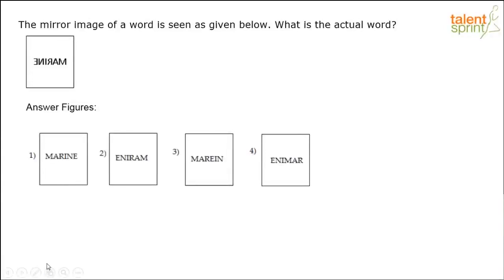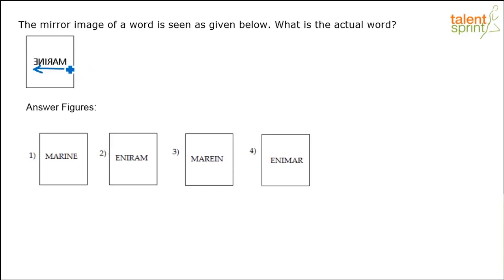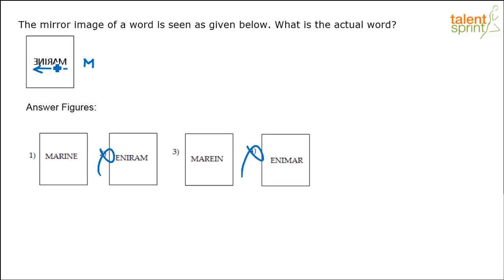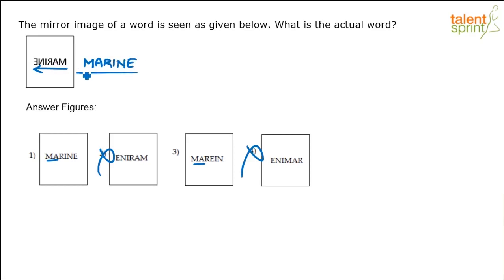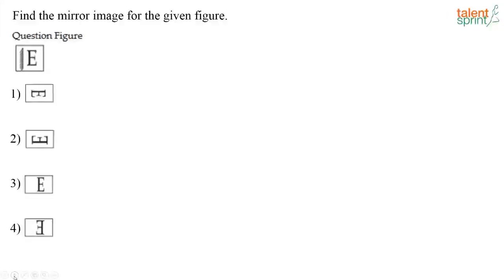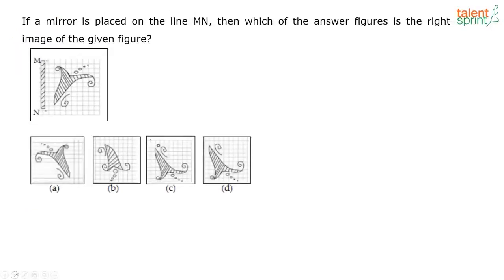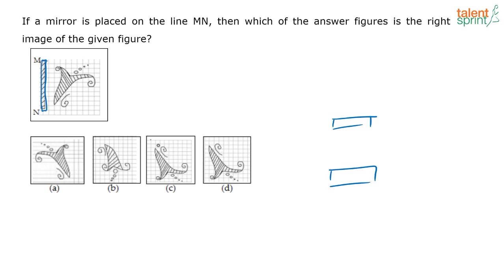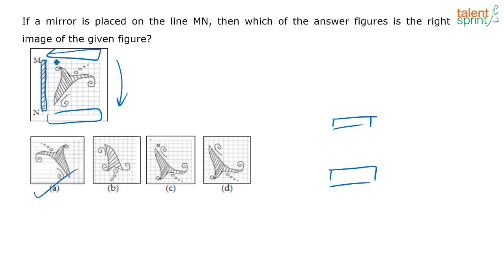Mirror Image Reasoning Tricks | Additional Example 1 to 3 | TalentSprint Aptitude Prep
Watch this short video on mirror image reasoning tricks and solution methods of the same. Mirror image questions mainly come in competitive exams, be it of any category or stram. To get prepared, you must watch this full video to get the insights of its concept and basics. After you are updated with the basics, you will know how to solve mirror image questions.

TalentSprint Aptitude Prep focuses on Quantitative Aptitude, Reasoning Ability, General Intelligence, General Awareness, Banking and Current Affairs. Our live sessions by the expert faculties guide you for various competitive exams. TalentSprint’s Aptitude Prep provides access to the best-in-class videos that are helpful to boost your chances of getting success in the bank, SSC and various Govt. exams like IBPS, SBI, RBI, SSC CGL, SSC CHSL, SSC CPO, Railways, Insurance, Campus Recruitment and other Govt. exams. TalentSprint's video and the LIVE program help the aspirants to prepare for Bank, SSC and Govt. exams from the comfort of their home. Learn from expert LIVE classes and videos along with practice on the latest pattern of questions asked in real exams.